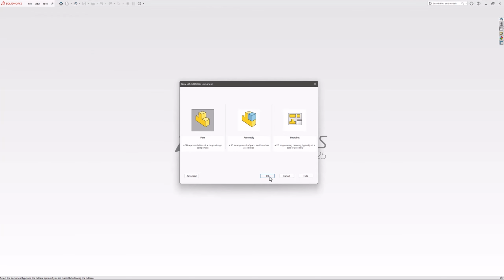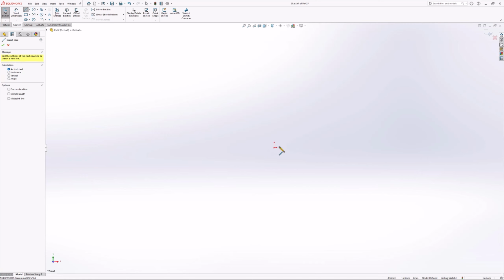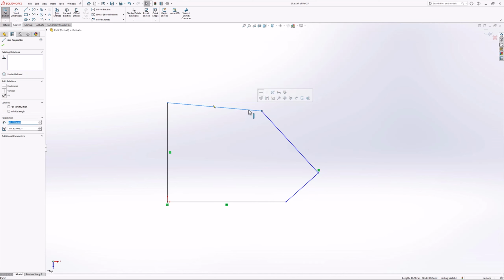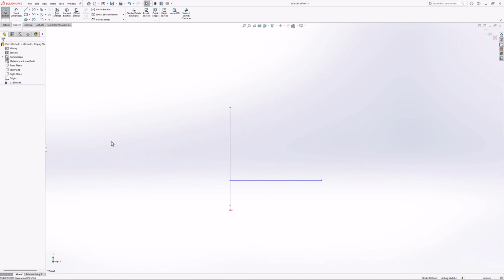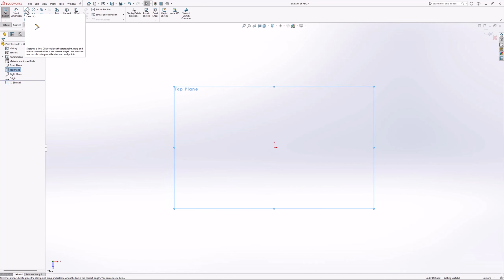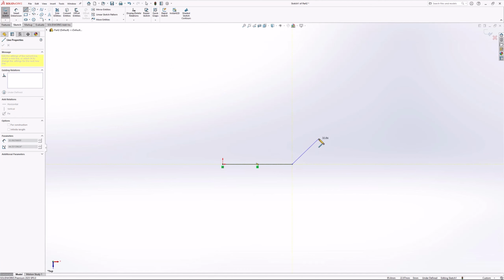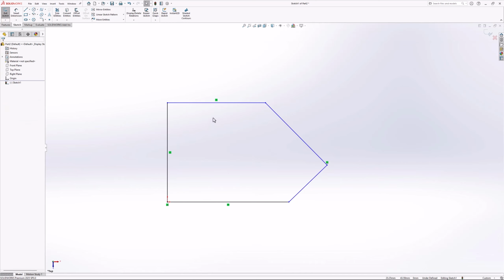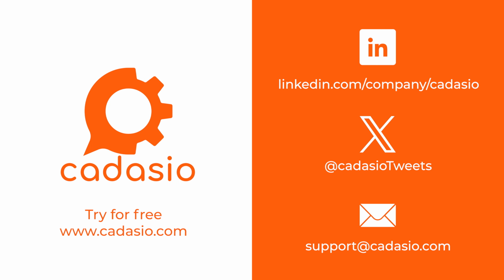SolidWorks Beginner Tutorial - Sketching Basics - Part 2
New to SolidWorks? Want to improve your sketching skills? This is part 2 in our mini-series explaining the core sketching techniques needed to create precise designs in SolidWorks 2025. Even if you're using a different version of SolidWorks, these concepts remain universal across all releases!

We'll walk you through:
✅ Sketching tools & shortcuts
✅ Geometric constraints & relations
✅ Fully defining your sketches
✅ Best practices for professional CAD work